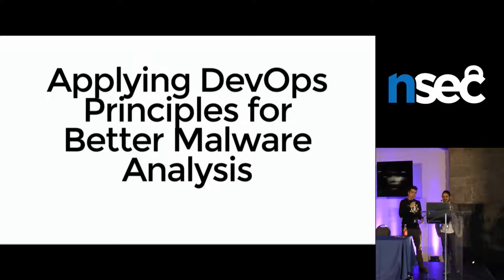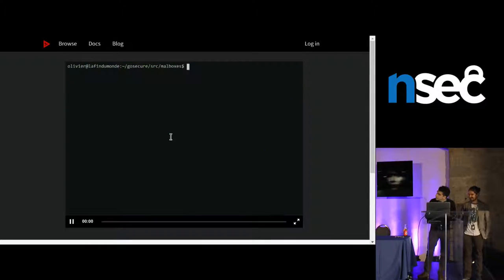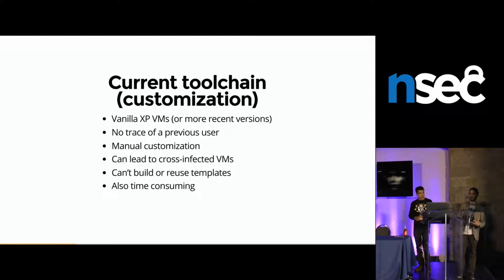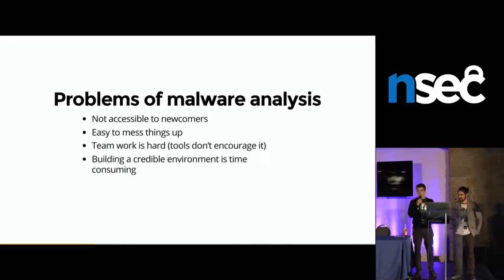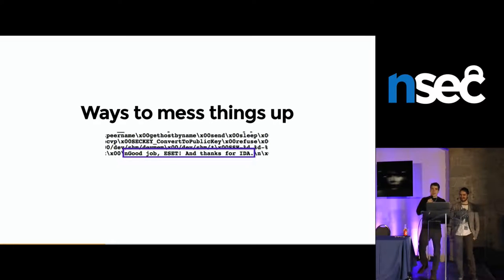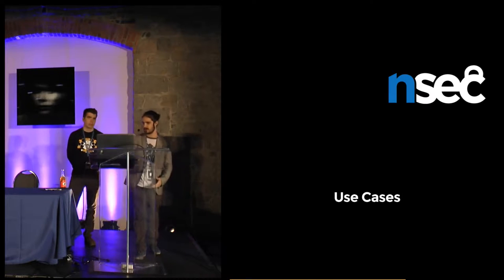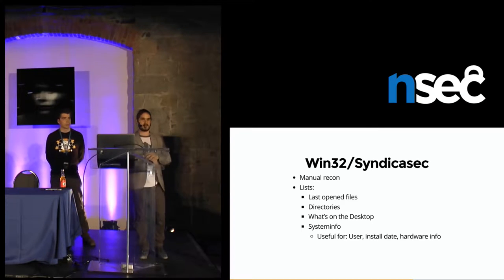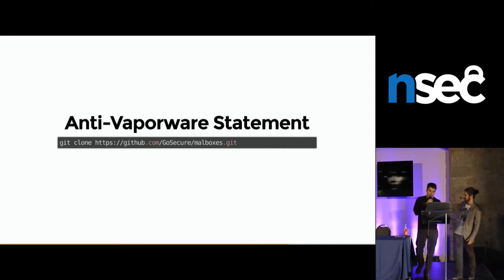Olivier Bilodeau & Hugo Genesse - Applying DevOps Principles for Better Malware Analysis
The malware battle online is far from being over. Several thousands of new malware binaries are collected by antivirus companies every day. Most organizations don’t have the expertise on staff to know if they are being targeted or if they are hit with mass-spreading malware, although knowing the difference is vital for a proper defensive strategy.
Additionally, attackers are sharing data, expertise and they specialize; while on the defense side the competition between security companies is an obstacle to sharing. Malware analysis is a hard task and that the tools are not designed with teamwork in mind. This situation give the bad guys the upper hand.

This talk aims at changing the status quo by leveraging what we can learn and use from the DevOps community and tools. Building analysis machines is a tedious task: one must have all the proper tools installed on VM; specific version of the vulnerable software (ie: Flash), Sysinternal tools, debuggers (Windbg), network traffic analyzers (Wireshark), man-in-the-middle tools (Fiddler), and must avoid leaking their precious proprietary software licenses (IDA). At the moment, this tedious process is not automated and is repeated by every analysts. Adding insult to injury, it is common practice that the machine is archived and recreated when a new malware investigation is started.
We will demonstrate how to leverage the DevOps principle of infrastructure as code to enable researchers to build recipes that automatically creates fully operational and re-usable analysis machines with Vagrant and Packer. Recipes used at GoSecure will be made available on GitHub so that everyone can fork and customize their own whilst building on the work of others.
DevOps practices also teach about service deployment. In the context of malware analysis, service deployment applies to honeypots, sandboxes and sinkholes. We will demonstrate how you can save time by deploying these services quickly and efficiently using Docker. Dockerfiles tailored for malware analysis will be released. Attendees will learn simple tools and safe malware analysis practices that are easy to grasp, enabling them to start doing analysis faster. Seasoned malware researchers will also gain from this talk by seeing how DevOps principles can be applied to simplify and accelerate their labs’ malware reverse-engineering capacity.

The presentation includes a live demo and all the code produced will be made available at the conference under an open source licence.